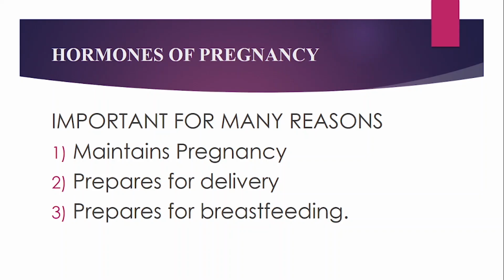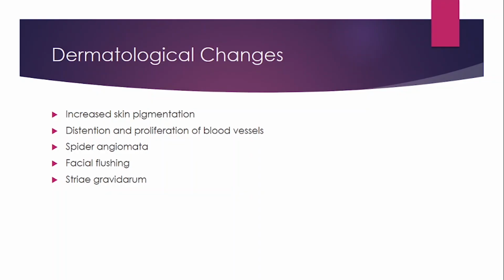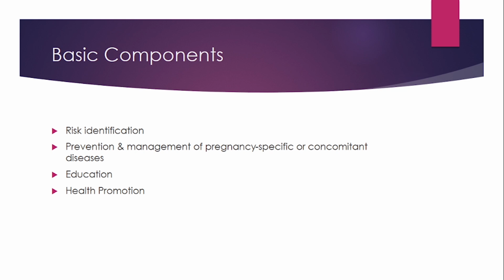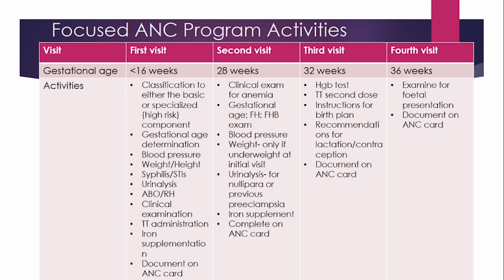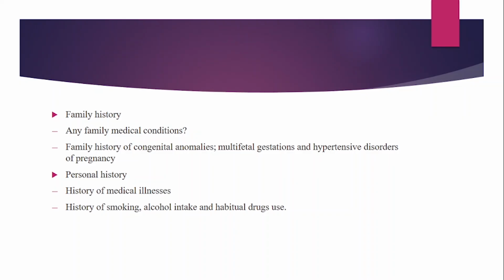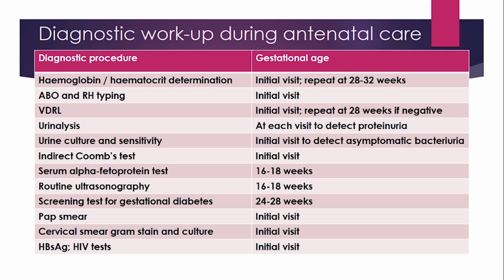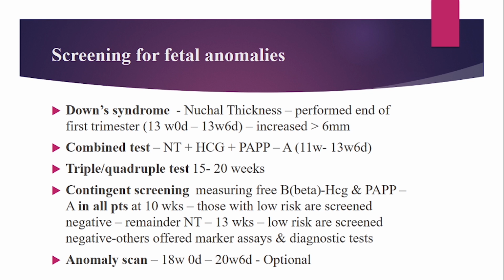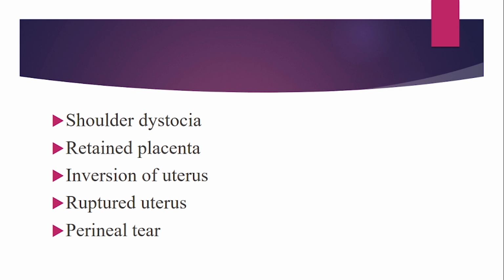Normal Pregnancy | Module lesson 2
Normal Pregnancy